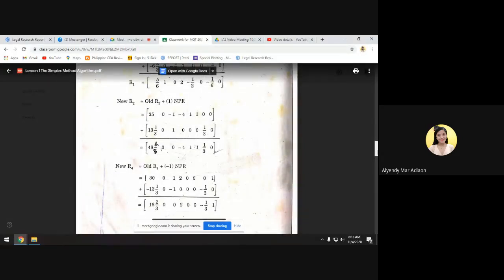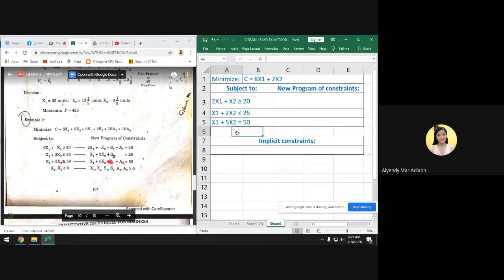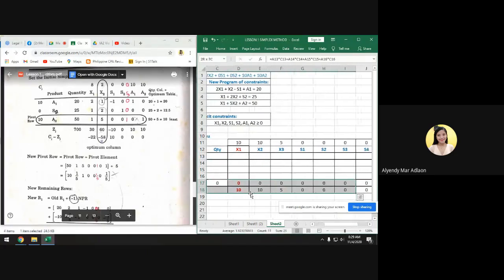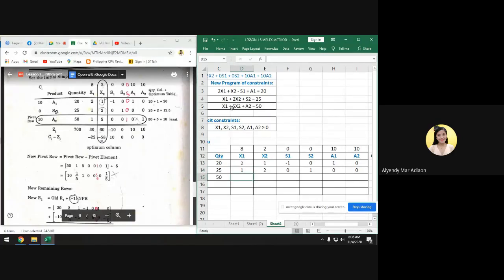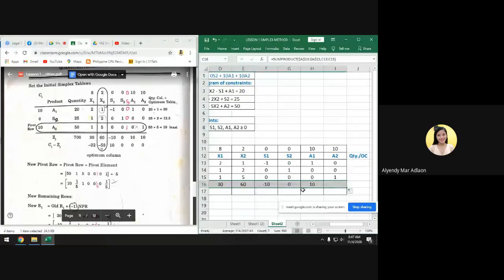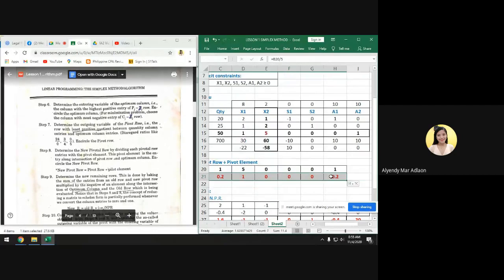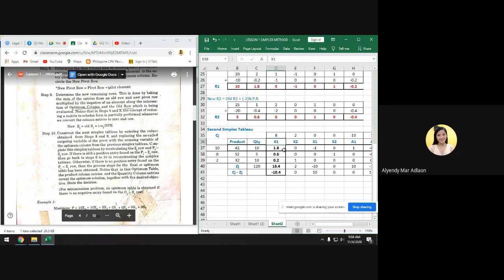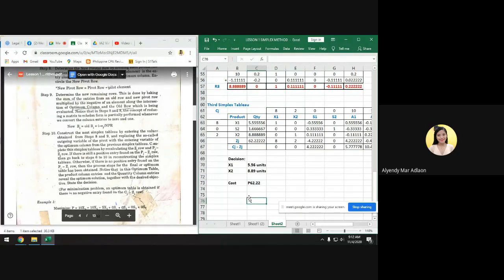The Simplex Method: MINIMIZATION 8-9am Class